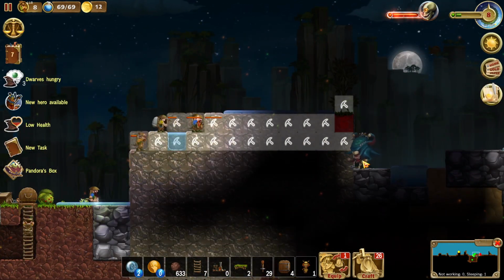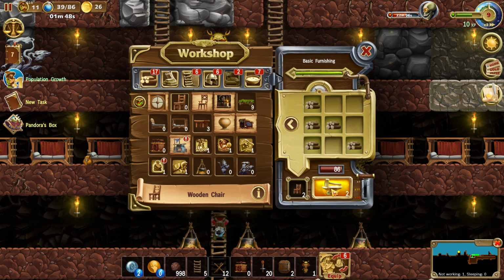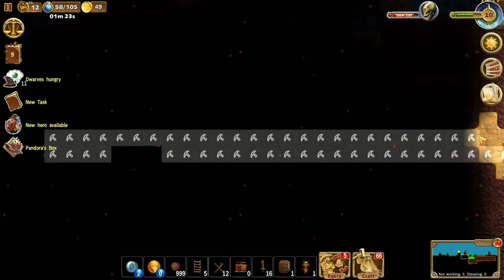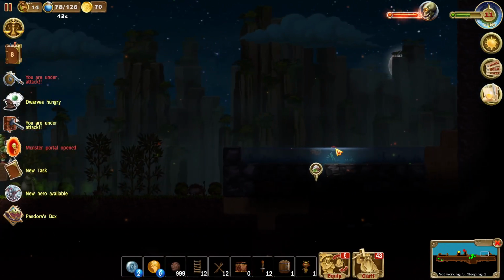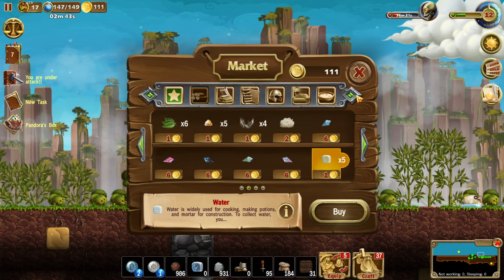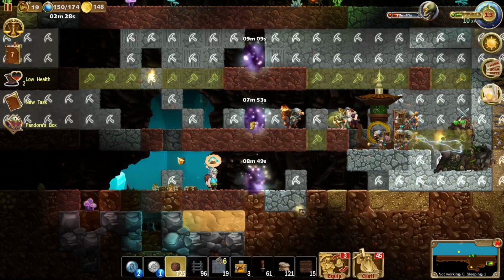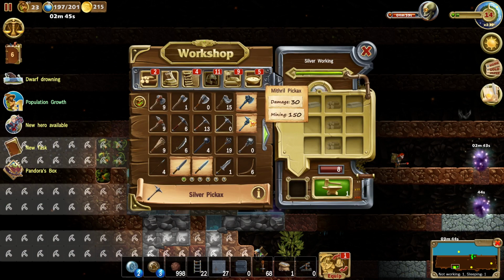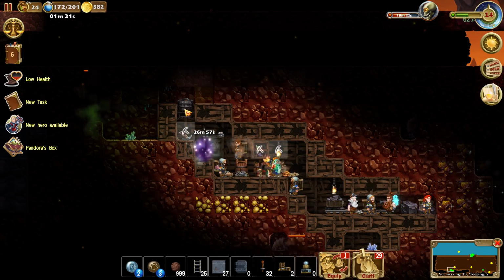Craft the World - Level 5 playthrough with commentary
The 5th level playthrough of Craft the World on the DLC Temple of 4 Elements, I walk you through my process with dealing with the level with some tips and tricks as well as opinions and mostly commentary

for only $5 a month you get a special mention each upload.

Music intro and outro:
Intro & Outro: Kid Chameleon - Ending Theme